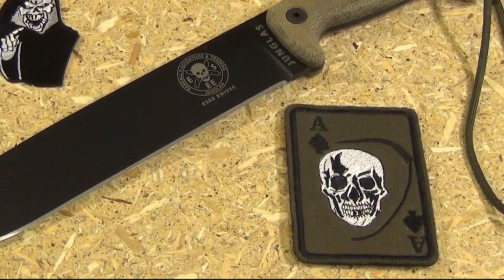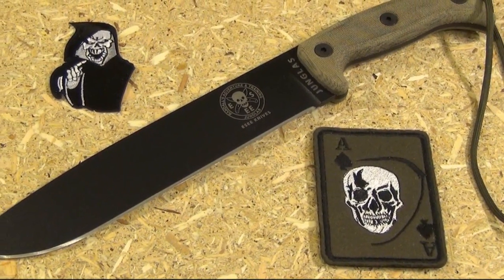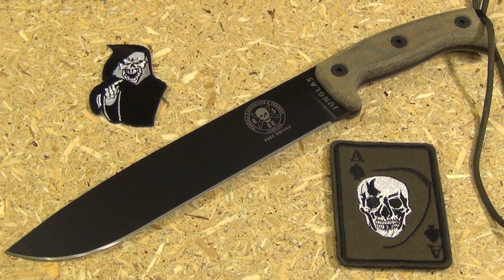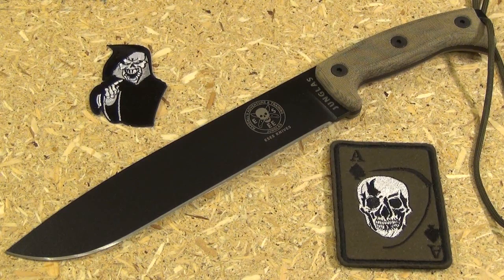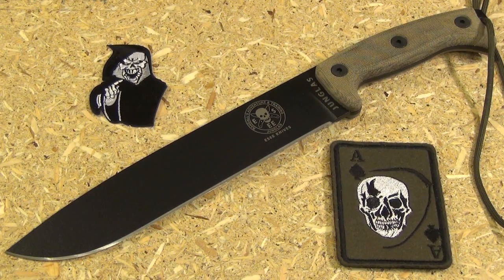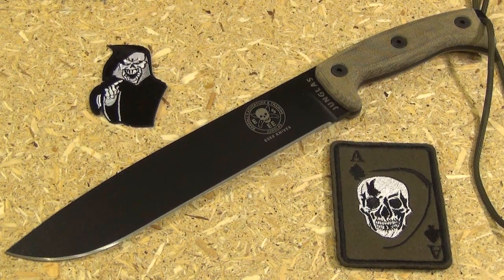ESEE Junglas Eliminates Bottles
The legendary ESEE Junglas, an XL sized survival knife, clean cutting bottles for the glory. A heavy knife such as this requires more time and distance to accelerate compared to lighter knives and machetes. The powder coat on the blade creates some friction, making it slightly more difficult to not tip over the bottom half of a bottle.

ESEE Junglas
Blade Length: 10.3 inches
Steel: 1095 High Carbon
Thickness: 0.188 inches
Handle Scales: Canvas Micarta
Weight: 22.5 ounces
Made In: USA
Price: $130 (without sheath)